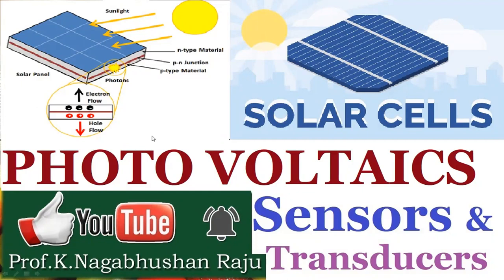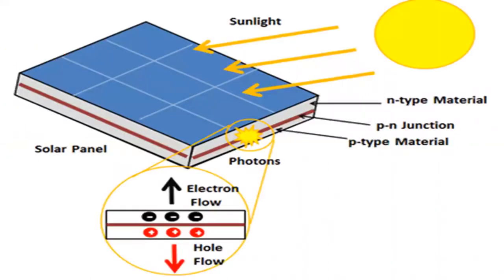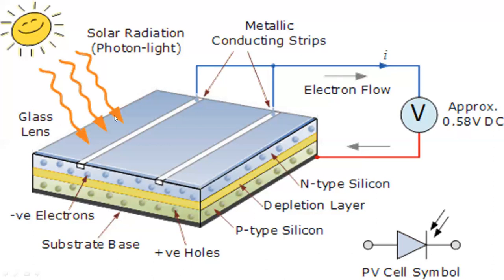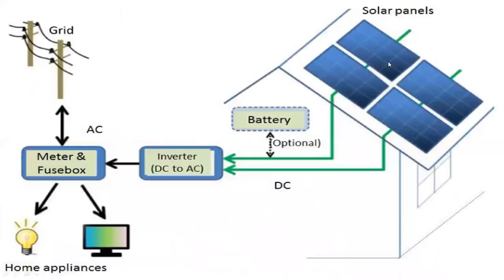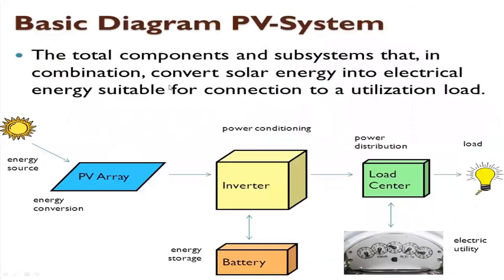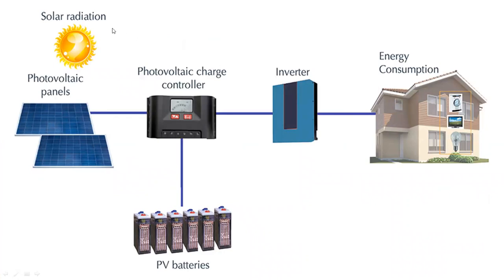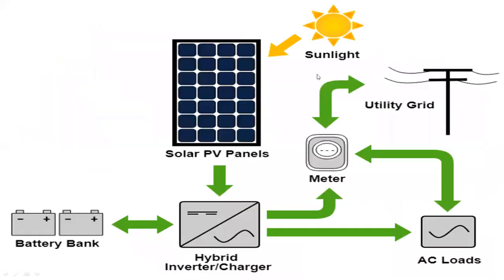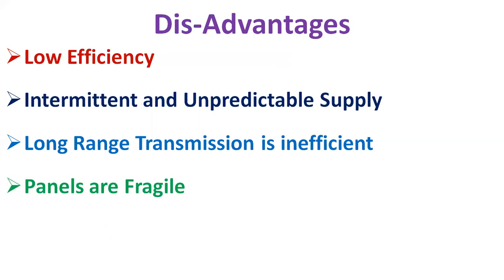Solar Photovoltaics | Solar Cells | Opto Electronic Sensors | Photo Transducers | Instrumentation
Solar Photovoltaics are discussed in Opto Electronic Sensors as a part of Sensors and Transducers subject that is useful for Instrumentation